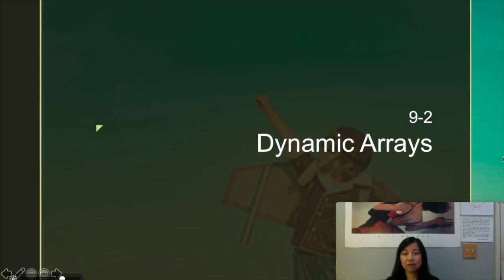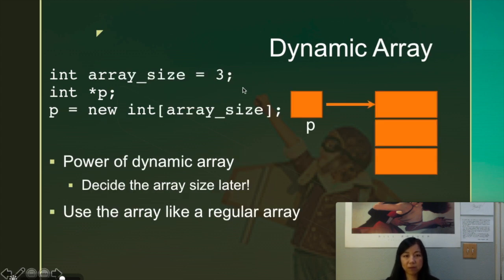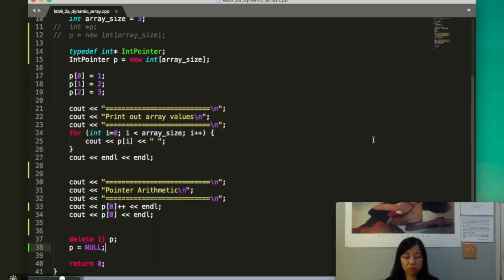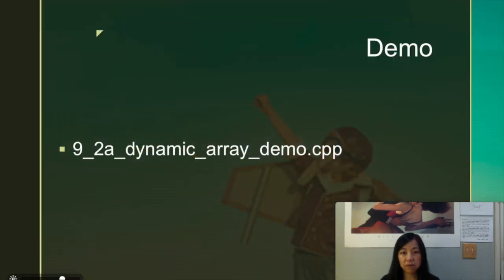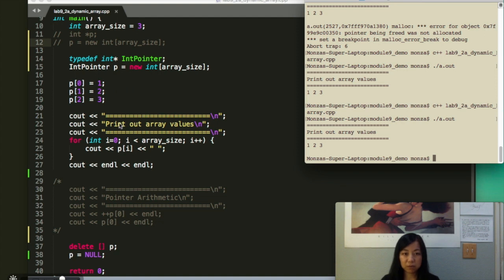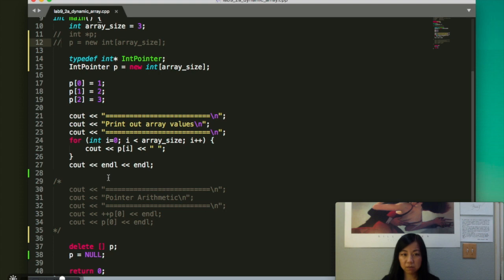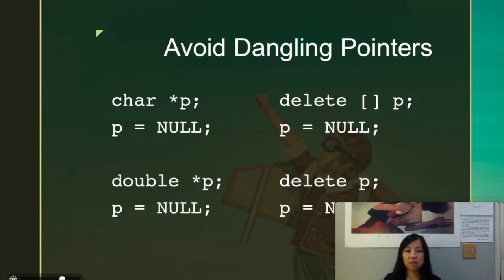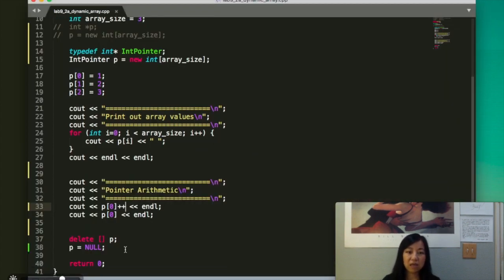Lecture 9-2 Dynamic Arrays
Dynamic Arrays